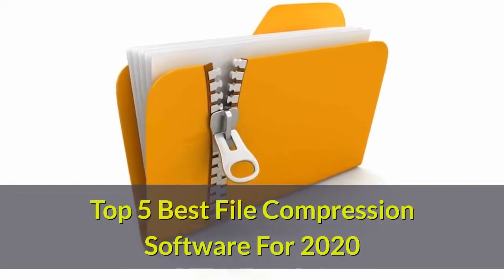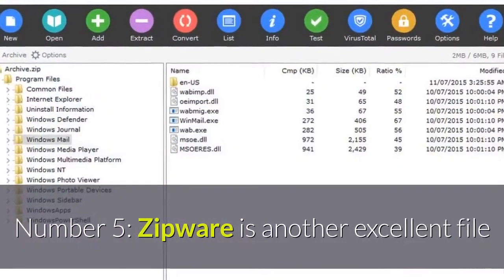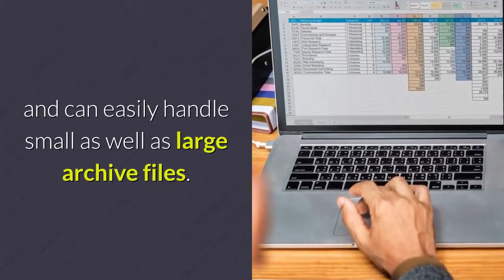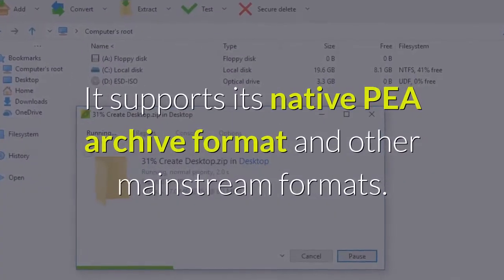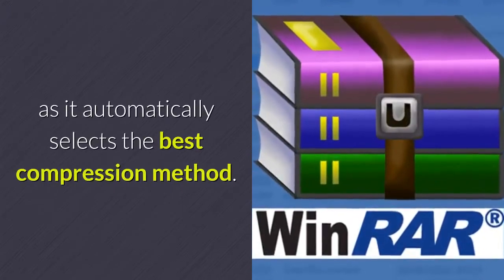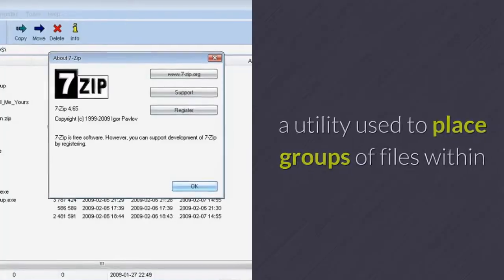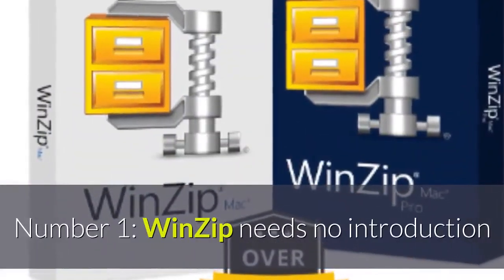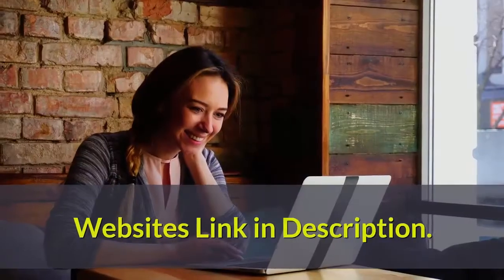Top 5 Best File Compression Software For 2020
Top 5 Best File Compression Software

1. WinZip – Best Zip Program ►
2. 7-zip – Best Open Source ►
3. WinRAR – Best Rar File Extractor ►
4. PeaZip – Best Zip File Opener ►
5. Zipware – Worth trying zip ►

Number 5: Zipware is another excellent file compression program for the Windows platform. It supports almost all major archive formats and can easily handle small as well as large archive files.

Number 4: PeaZip is a free and open-source file manager and file archiver for Microsoft Windows, Linux and BSD made by Giorgio Tani. It supports its native PEA archive format and other mainstream formats.

Number 3: WinRAR is another utility tool used by several people. It is recommended for compressing multimedia files as it automatically selects the best compression method. While other compression tools can only extract RAR files, WinRAR creates RAR files.

Number 2: 7-Zip is a free and open-source file archiver, a utility used to place groups of files within compressed containers known as "archives". It is developed by Igor Pavlov and was first released in 1999.

Number 1: WinZip needs no introduction as it is one of the most popular file compression software used by several people. You can compress, protect, share and decompress your files efficiently.